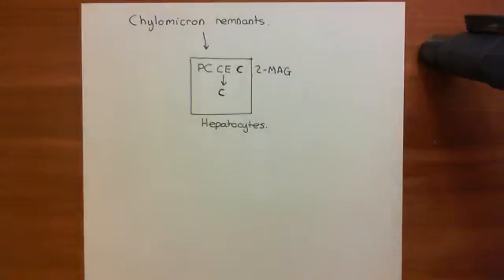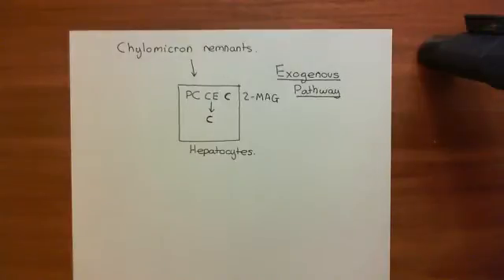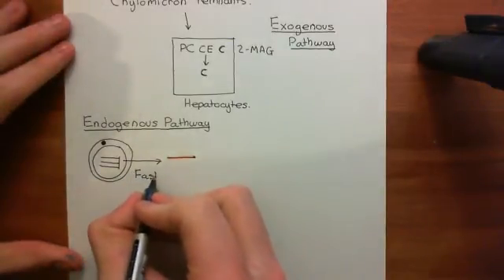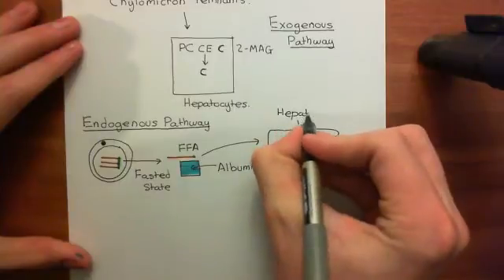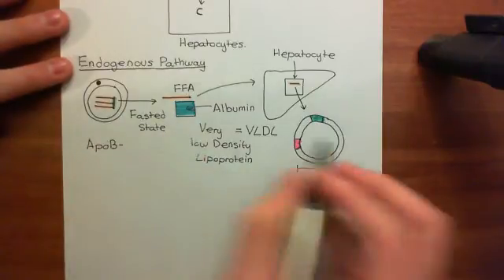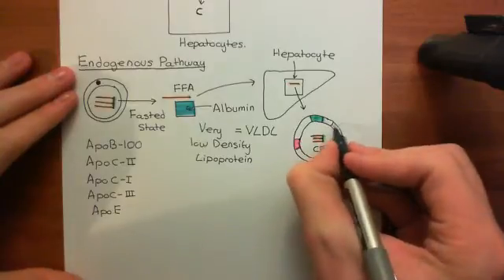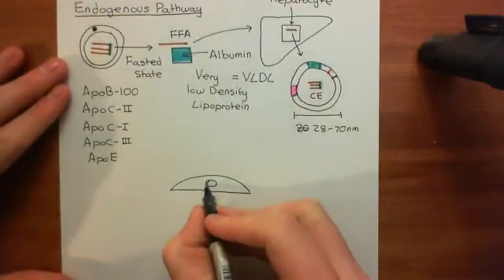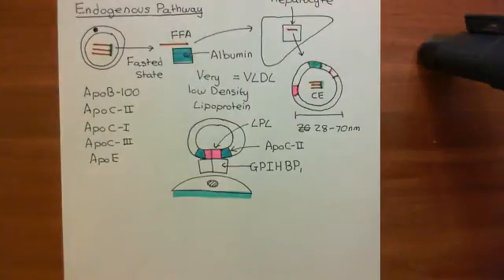Introduction to Lipoproteins Part 7